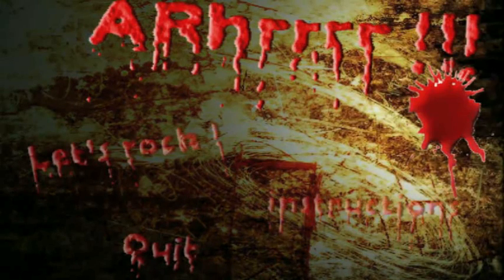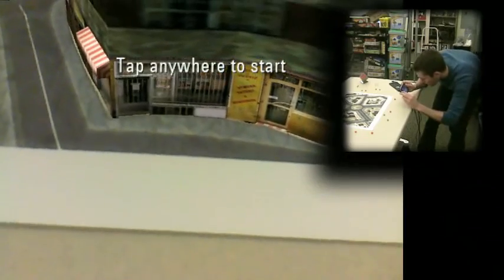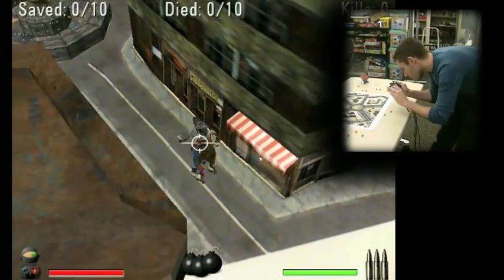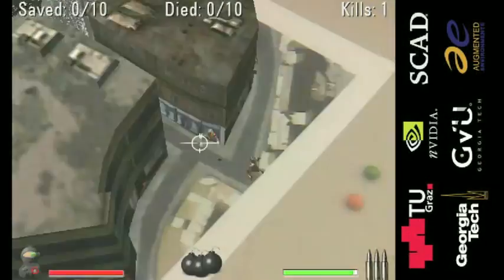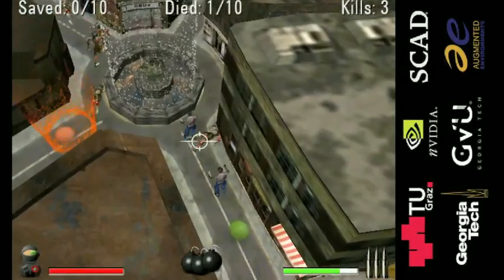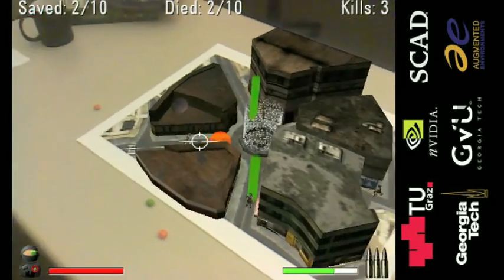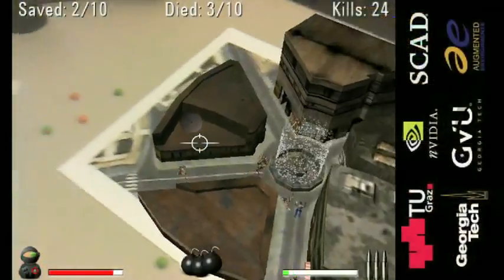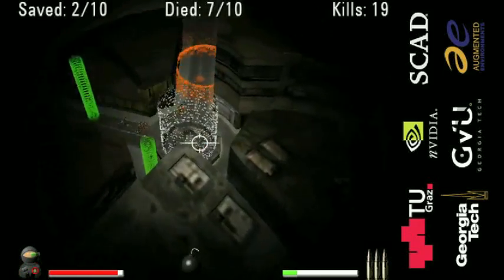ARhrrrr - An augmented reality shooter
ARhrrrr is an augmented reality shooter for mobile camera-phones, created at Georgia Tech Augmented Environments Lab and the Savannah College of Art and Design (SCAD-Atlanta). The phone provides a window into a 3d town overrun with zombies. Point the camera at our special game map to mix virtual and real world content. Civilians are trapped in the town, and must escape before the zombies eat them! From your vantage point in a helicopter overhead, you must shoot the zombies to clear the path for the civilians to get out. Watch out though as the zombies will fight back, throwing bloody organs to bring down your copter. Move the phone quickly to dodge them. You can also use Skittles as tangible inputs to the game, placing one on the board and shooting it to trigger an explosion.

One of the inspirations for this game was the game Joe Warpin, from our Handheld Augmented Reality games class